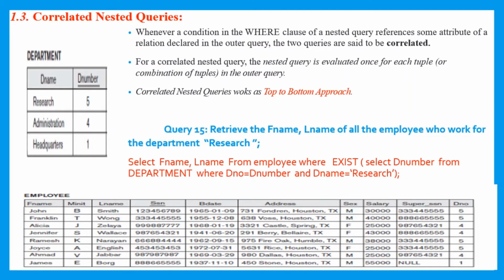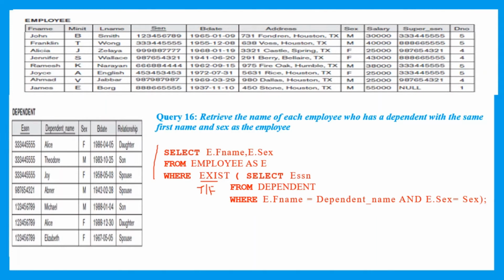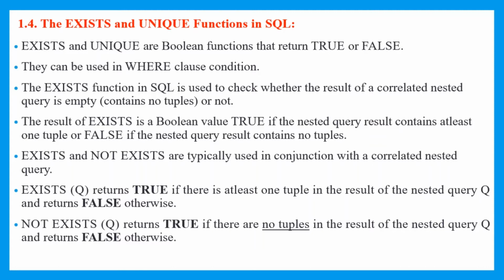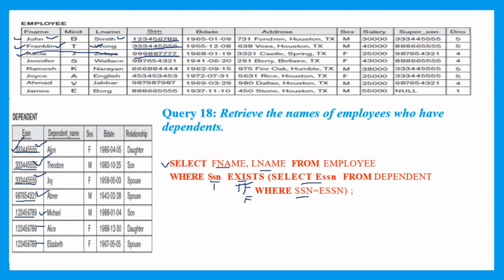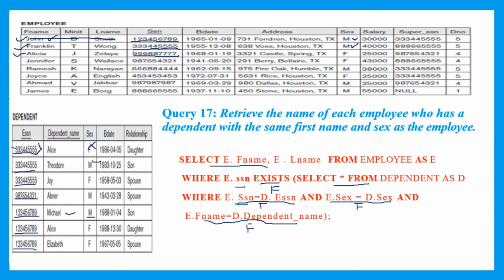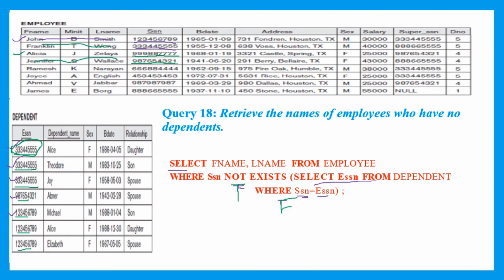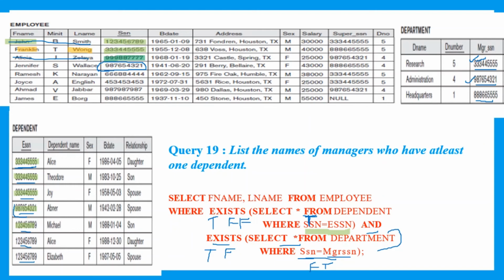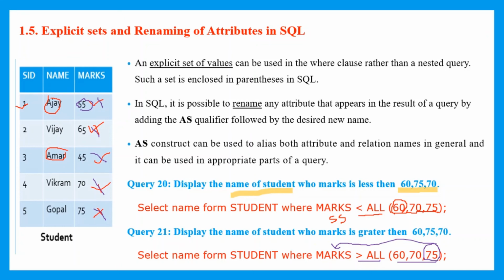VTU DBMS (18CS53) DataBASE MANAGEMENT SYSTEM [ADVANCED SQL QUERIES] (M3 L10)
This video covers topics on CORRELATED NESTED QUERY, EXIST AND UNIQUE FUNCTION, EXPLICIT SET AND RENAMING ATTRIBUTE